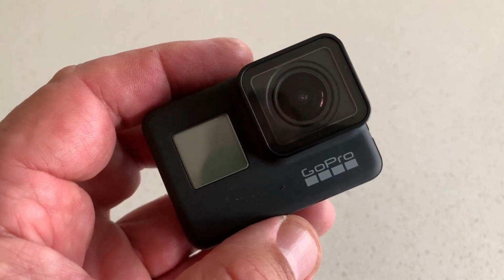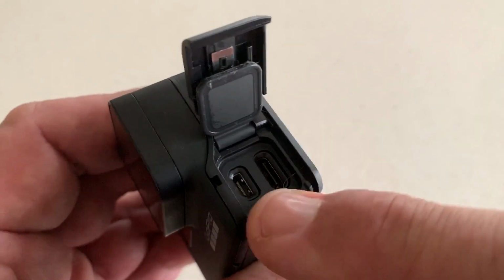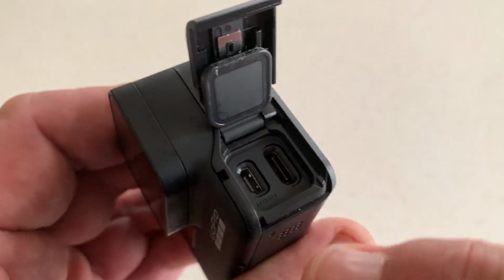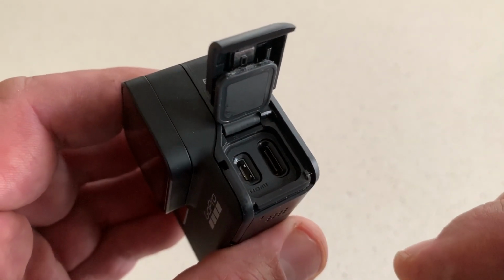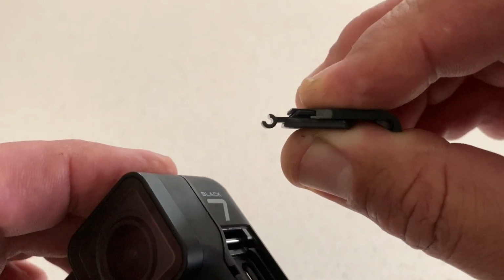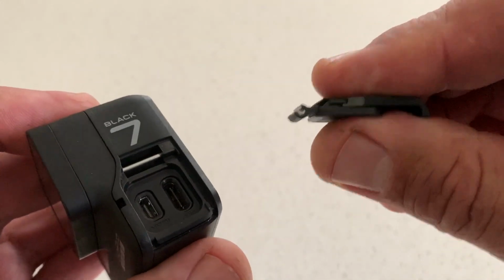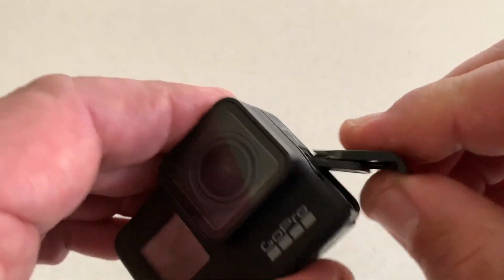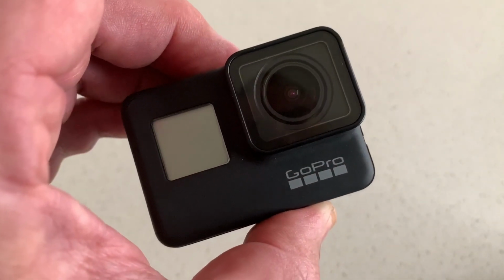How to remove the Side Door from GoPro Hero 7 Hero 6 Hero 5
How to remove the side door from your GoPro Hero 7 Hero 6 Hero 5 Camera. without breaking it and how to reattach the door,